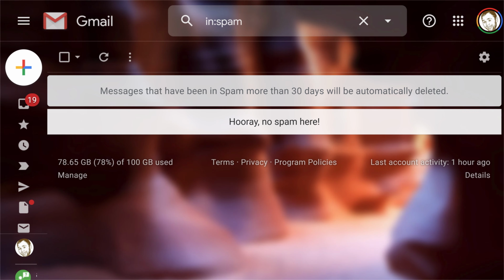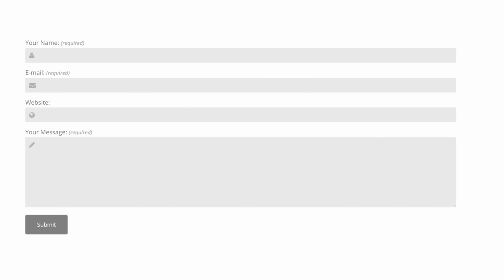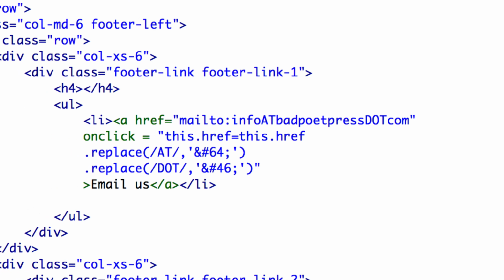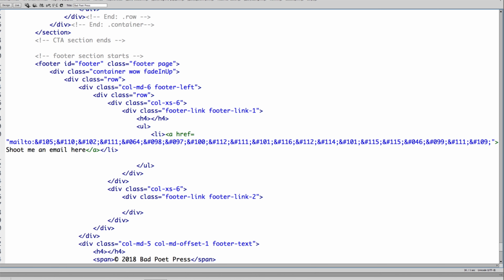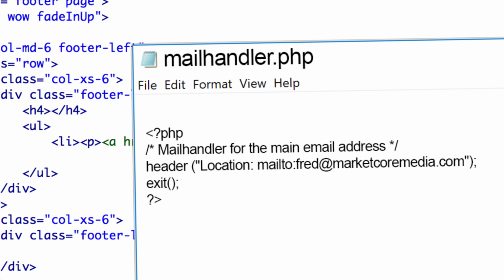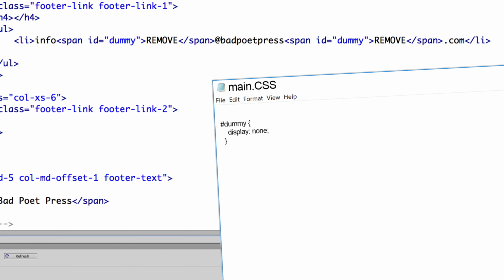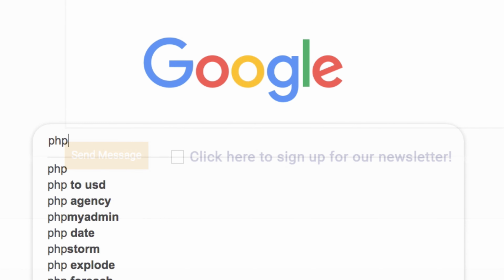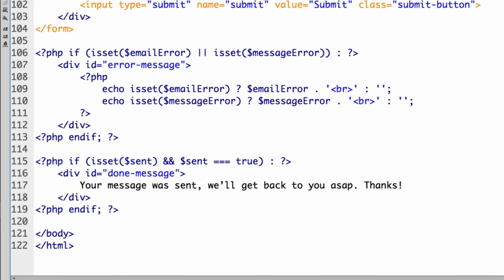How to Protect Against Spam Emails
In this video, you’ll hear some of the following:

"There's no completely foolproof way to guarantee that your spam box will stay crystal clean for eternity. But one way to ensure that it will be filled to the brim is to include a plain text email on your site now.

Sure maybe you're old school and you remember those days when users would highlight and copy your email address then paste it into their email client but that's hardly the way anyone does it these days.

Even something slightly inconvenient spells a massive problem for your users in today's snap judgment.

Speed is everything in the world, not to mention how incredibly annoying this would be to try and copy paste on a mobile device. Plus there are nefarious web crawlers, that run around looking for email addresses in your code so they can add it to their list for their spam bots.

So after running my site on SEO site checkup, I can see that I've been flagged here for having a plain text email in my sites HTML.